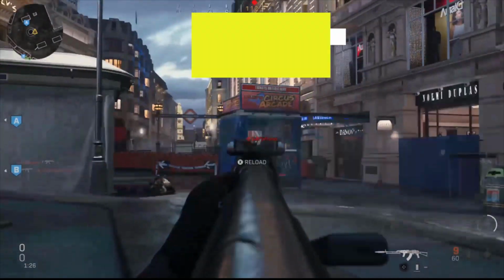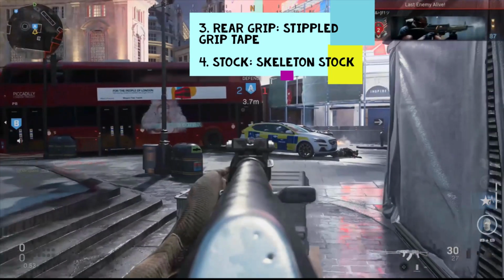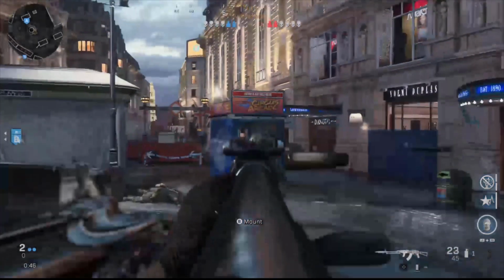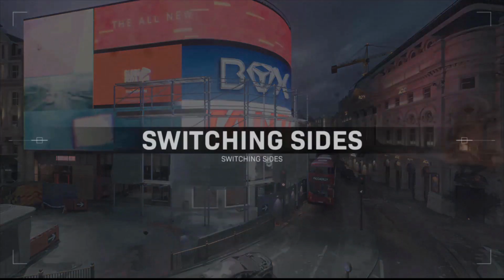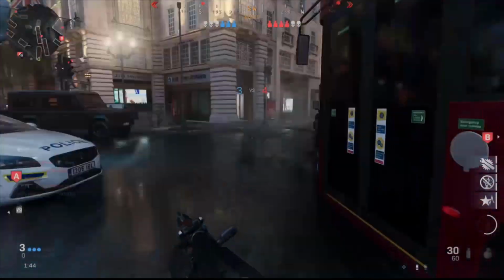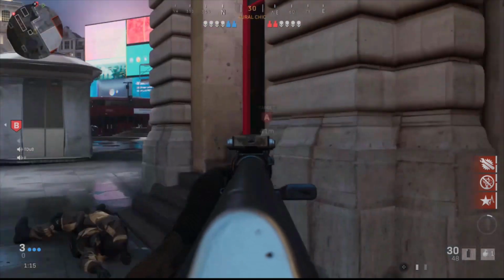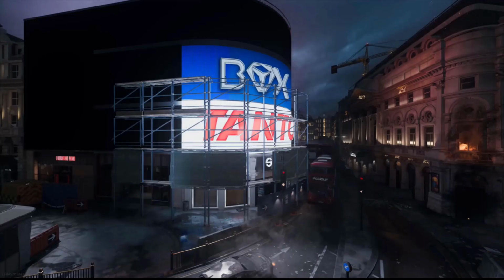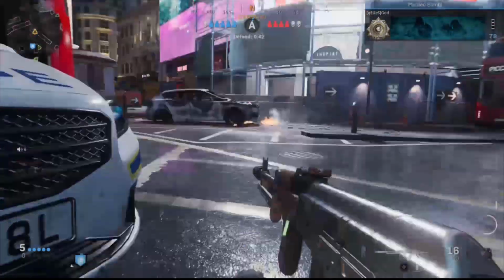Modern Warfare: AK-47 setup (Multiplayer weapon attachments guide)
We continue the weapon attachments guide today with the AK-47!